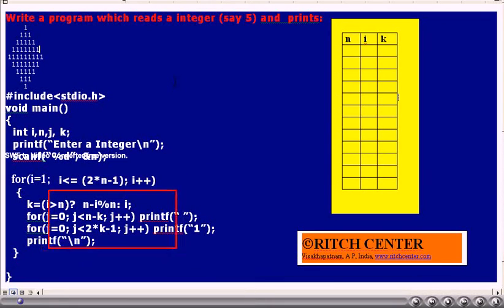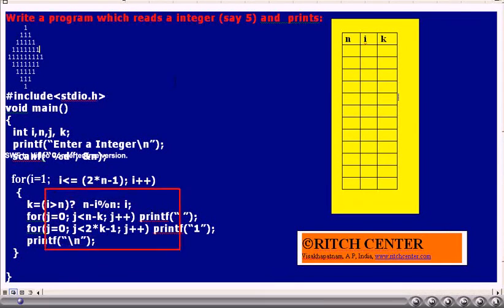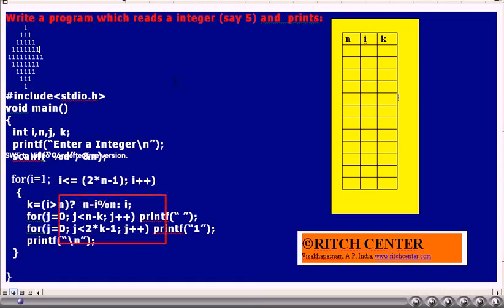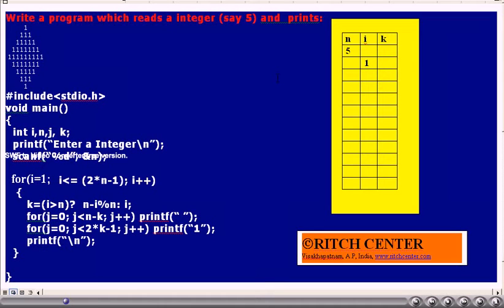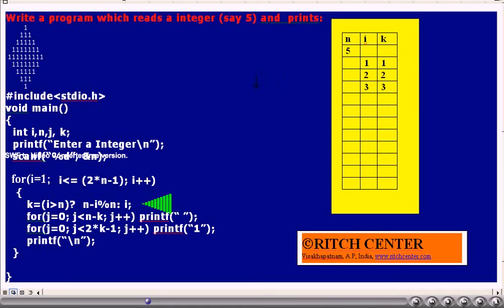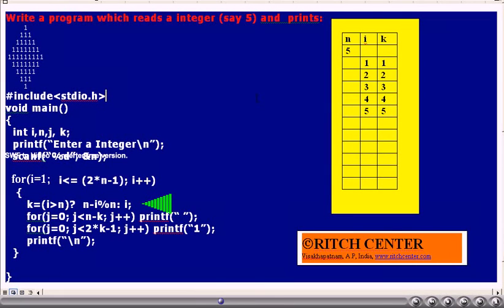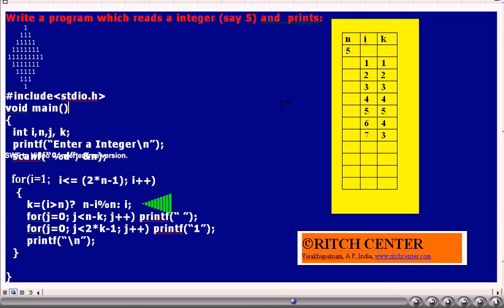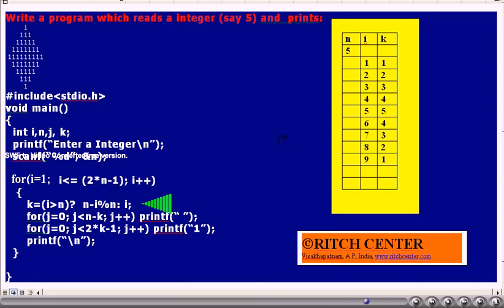for6: This video explains about a C program that prints a diamond shape with 1.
1
    111
   11111
 1111111
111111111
 1111111
  11111
   111
     1